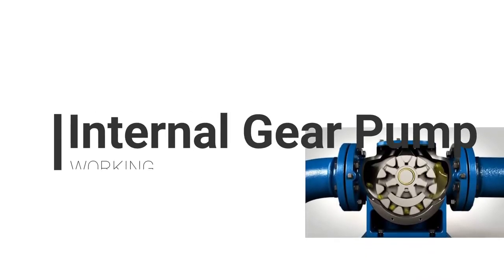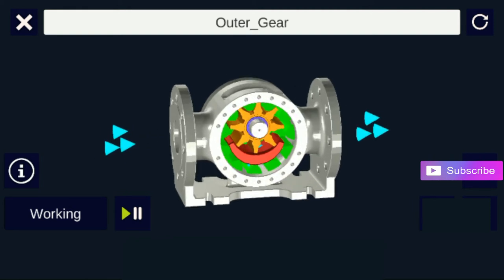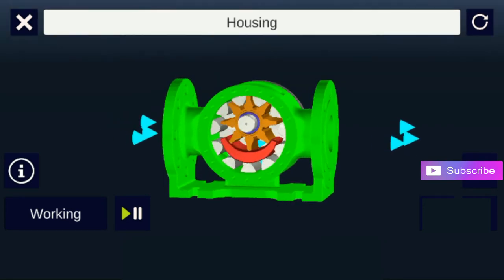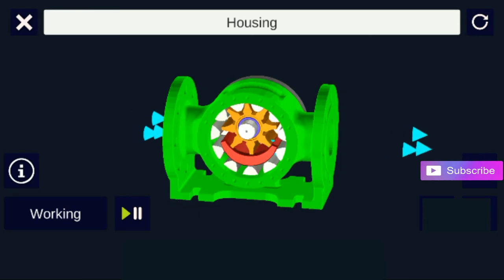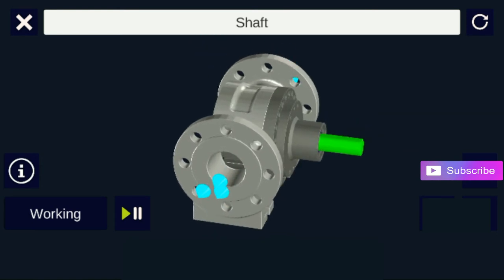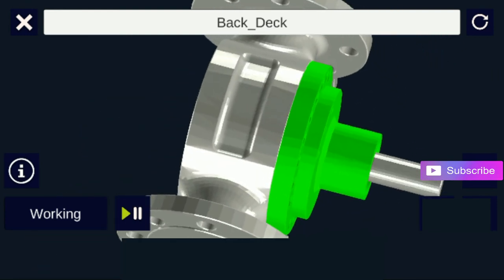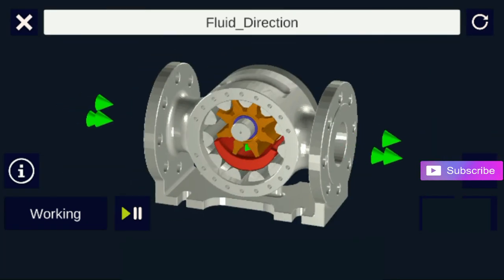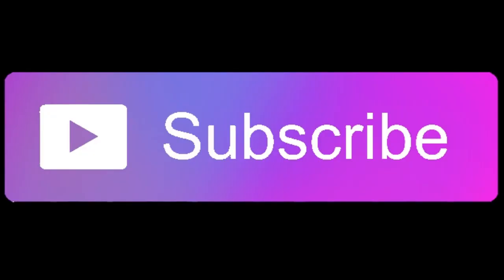How Internal Gear Pump Works ???? ||Engineer's Academy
Topics Covered : In this Video We have tried to animate the Working of internal Gear Pump.